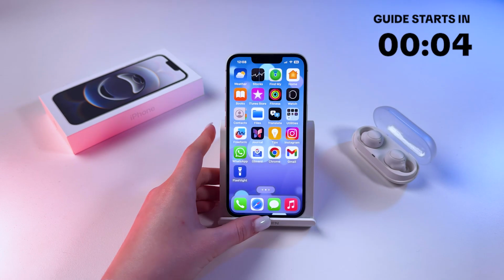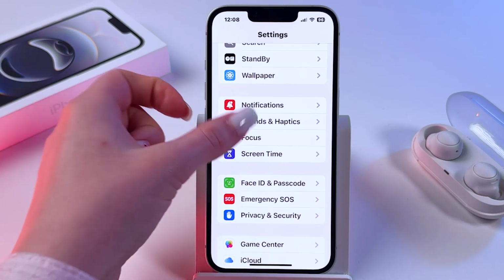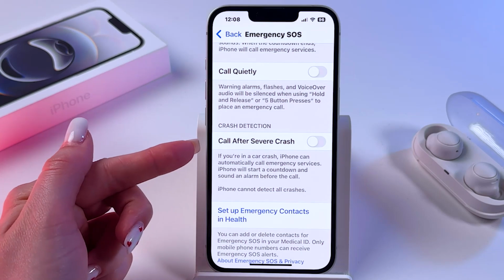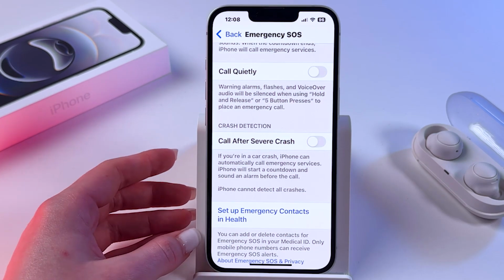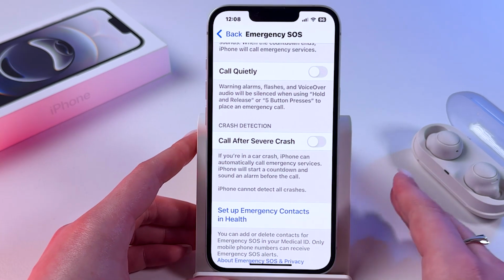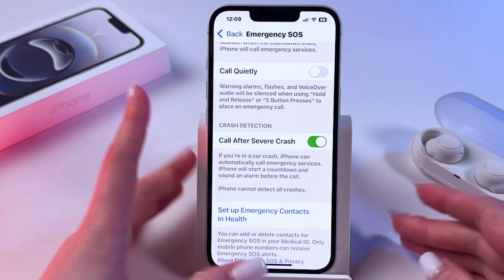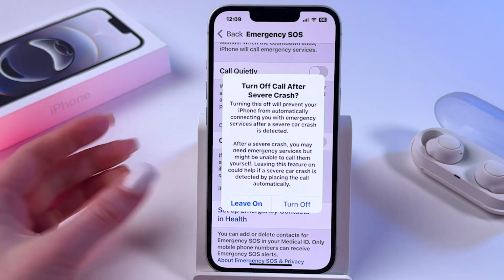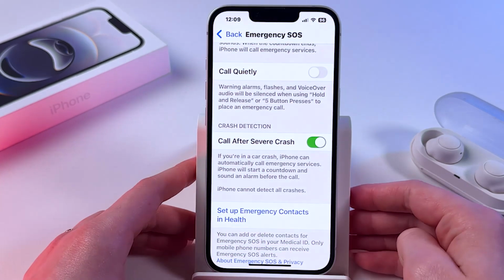How to Enable Crash Detection on the iPhone 16e - Step-by-Step Guide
Ever wondered how to activate the life-saving Crash Detection feature on your iPhone 16e? Today, I'll guide you through the simple steps to ensure your iPhone can make emergency calls after a severe crash if you're unable to. This is a crucial setting every iPhone 16e user needs to know about to enhance their safety on the road. Make sure to watch and take control of your safety settings!

This video also covers the following topics:
Enable Crash Detection on Your iPhone 16e
Activating Severe Crash Calls on iPhone 16e
How to Set Up Emergency SOS on iPhone 16e